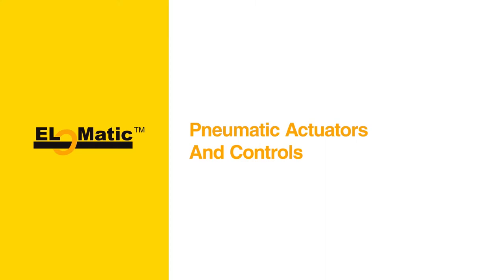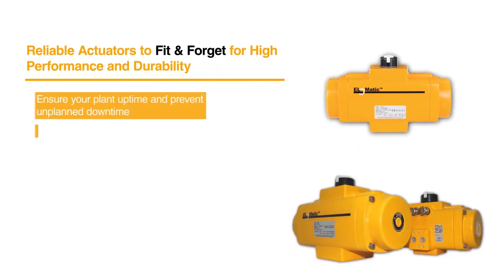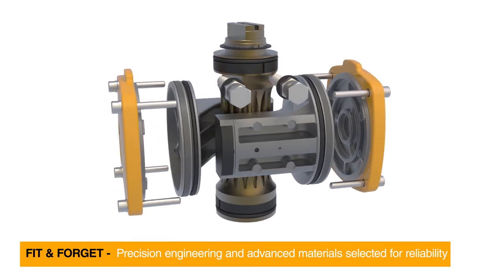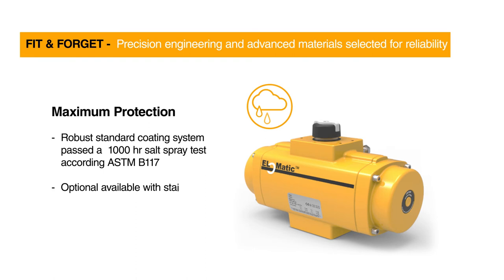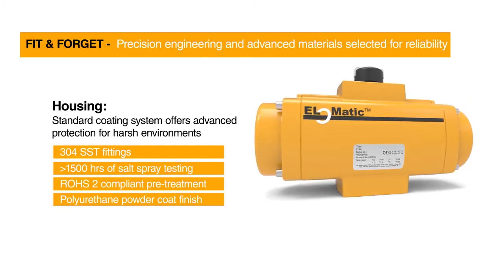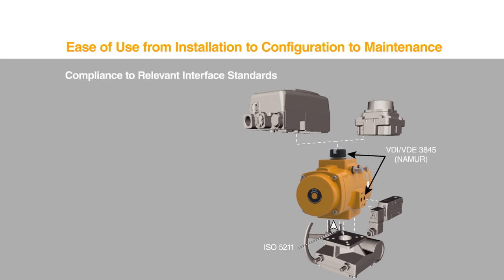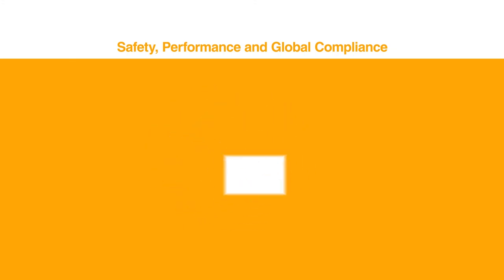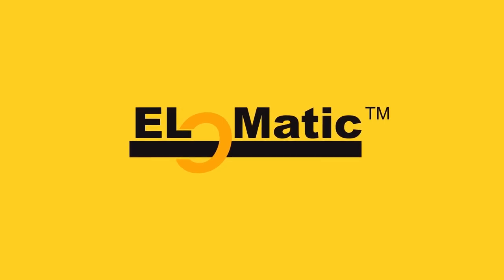EL-O-Matic F-Series Pneumatic Actuators And Controls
The EL-O-Matic F-Series sets the standard for quality based on their Fit & Forget design philosophy. Fit & Forget means reliability, easy maintenance and designed to improve operations. Pneumatic rack and pinion actuators are used in a wide variety of industrial settings for opening and closing quarter turn valves and dampers.